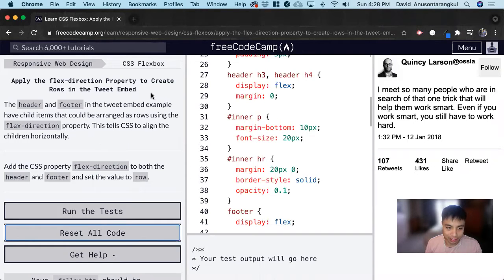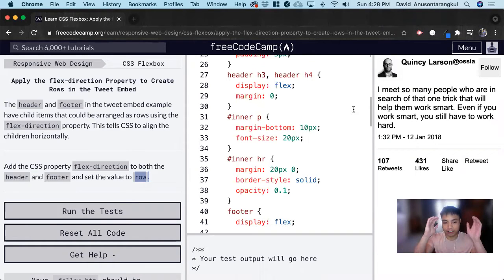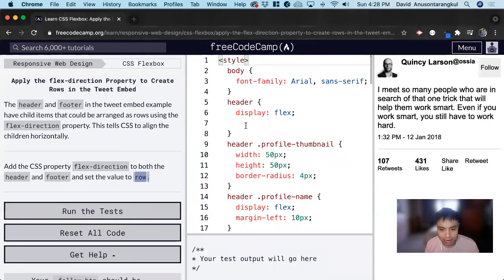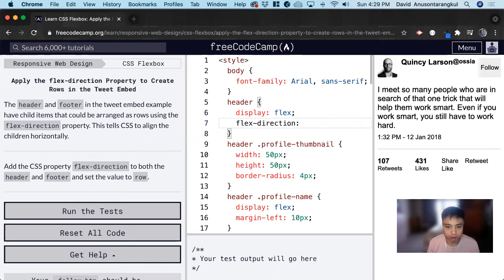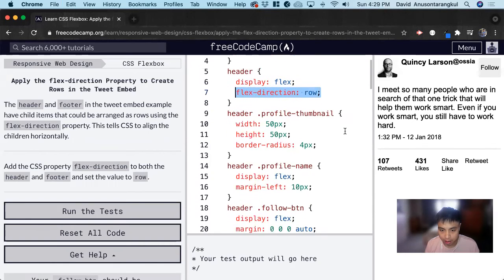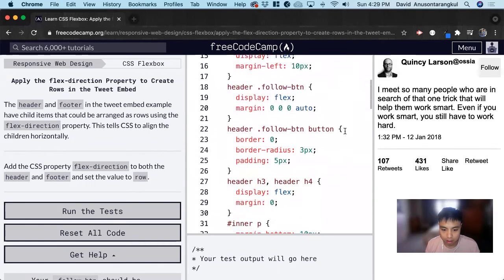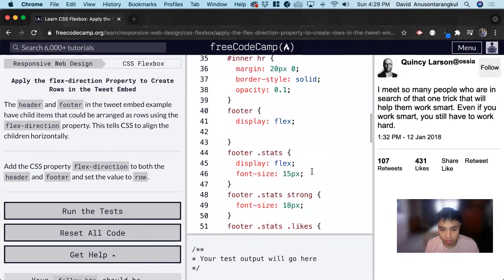Apply the flex direction Property to Create Rows in the Tweet Embed (CSS Flexbox) freeCodeCamp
Lesson: Apply the flex direction Property to Create Rows in the Tweet Embed
freeCodeCamp tutorial